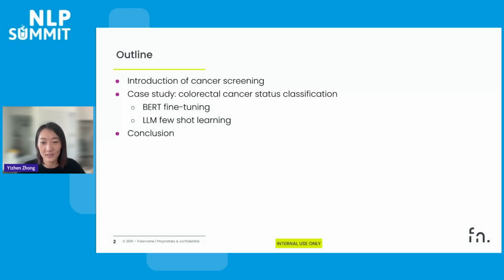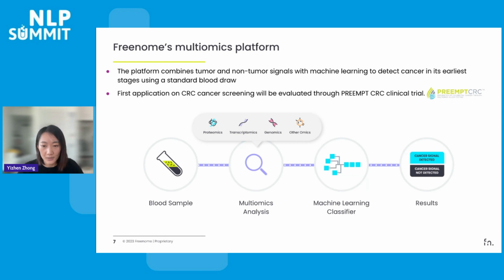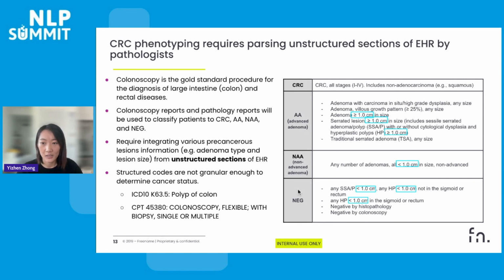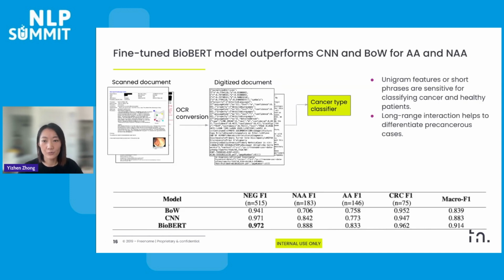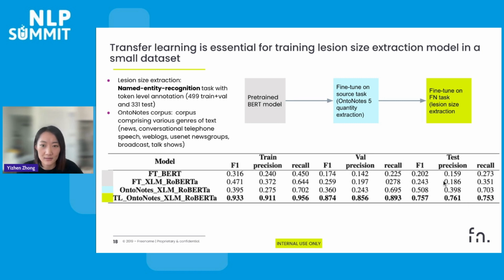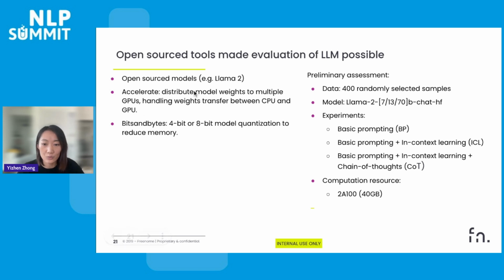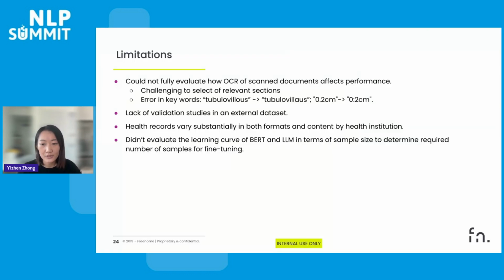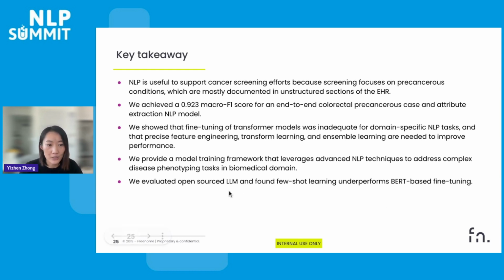Improving Precancerous Case Characterization via Transformer-based Ensemble Learning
The application of natural language processing (NLP) to cancer pathology reports has been focused on detecting cancer cases, largely ignoring precancerous cases.
Improving the characterization of precancerous adenomas assists in developing diagnostic tests for early cancer detection and prevention, especially for colorectal cancer (CRC). Here we developed transformer-based deep neural network NLP models to perform the CRC phenotyping, with the goal of extracting precancerous lesion attributes and distinguishing cancer and precancerous cases.
We achieved 0.914 macro-F1 scores for classifying patients into negative, non-advanced adenoma, advanced adenoma and CRC. We further improved the performance to 0.923 using an ensemble of classifiers for cancer status classification and lesion size named entity recognition (NER).
Our results demonstrated the potential of using NLP to leverage real-world health record data to facilitate the development of diagnostic tests for early cancer prevention.